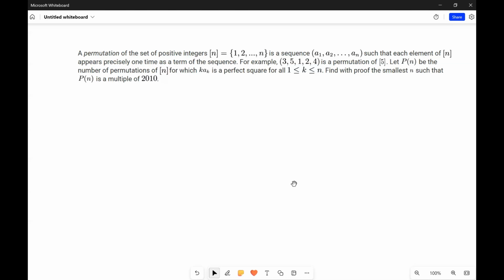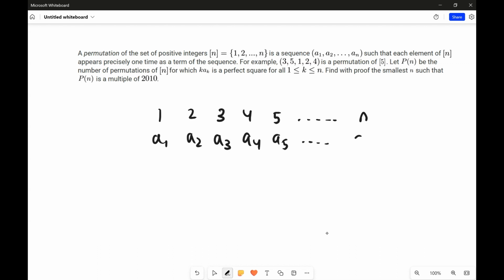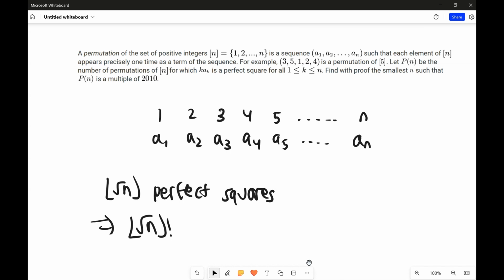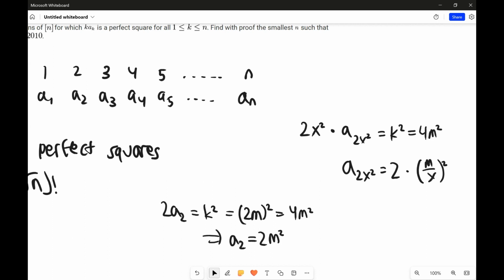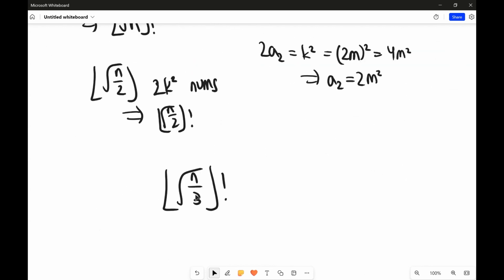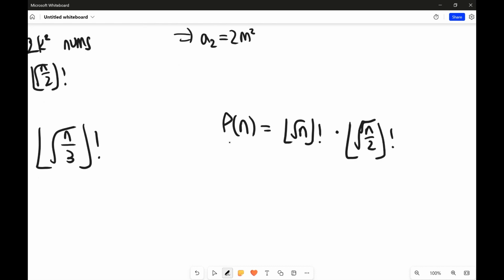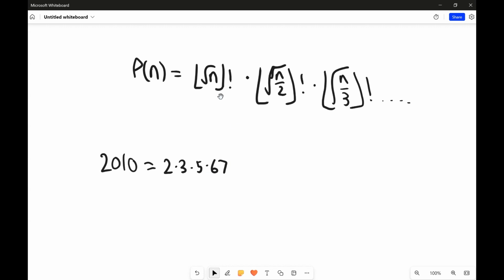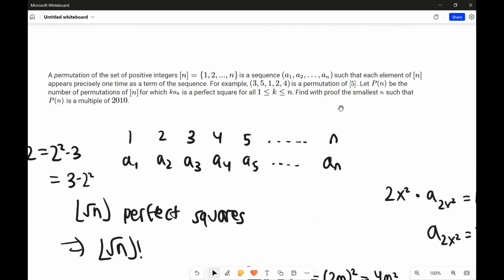2010 USAJMO Problem 1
In this video, we discuss a combinatorics problem from the 2010 USAJMO. Although it might seem intimidating at first, after a bit of thinking through it, the problem ends up becoming very easy.